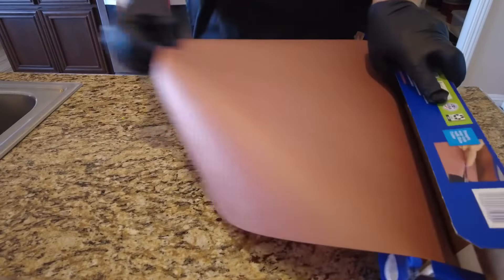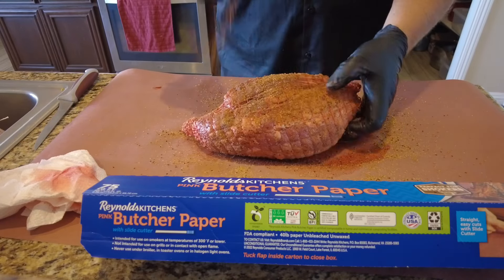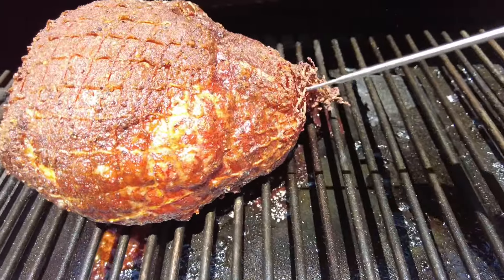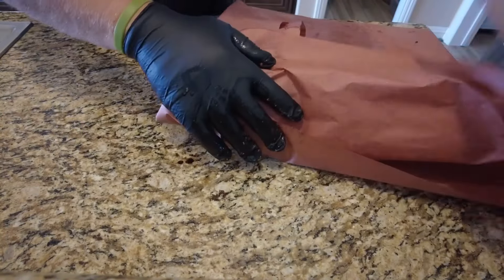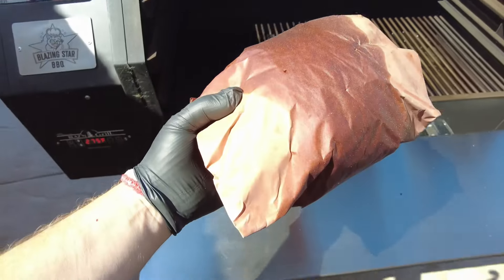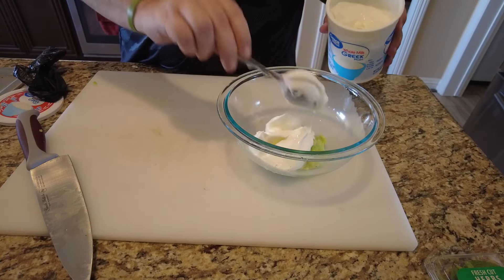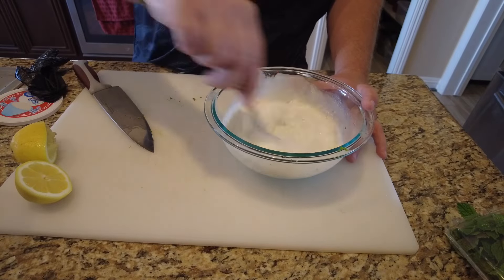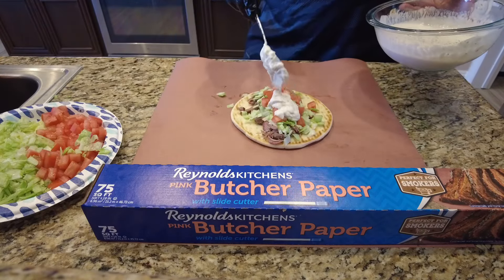Smoked Lamb Gyros With Homemade Tzatziki Sauce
I made these smoked lamb gyros over a year ago and just forgot to post this video. They were so dang good and I think I want to make them again soon.